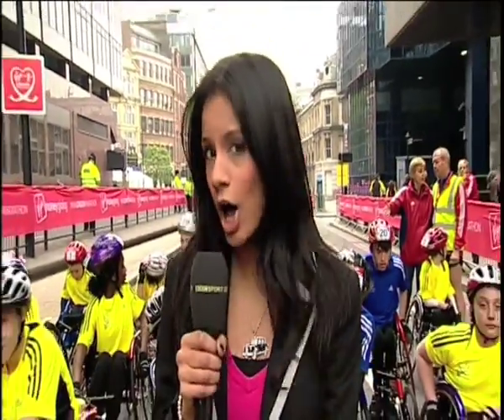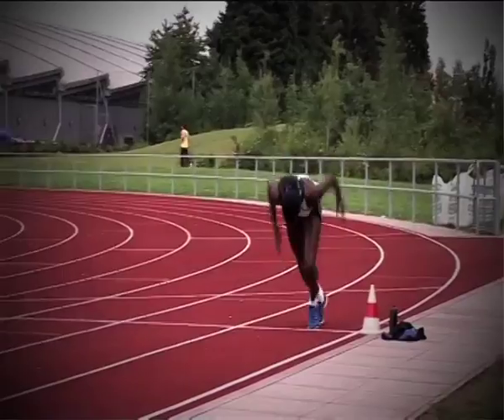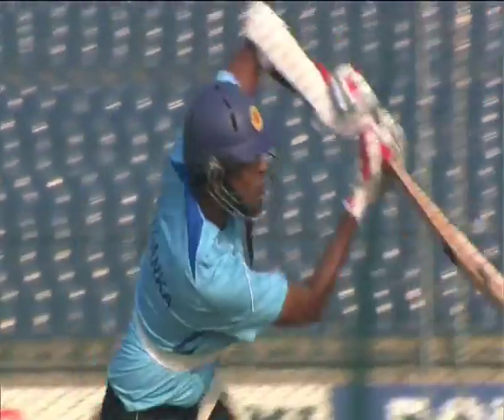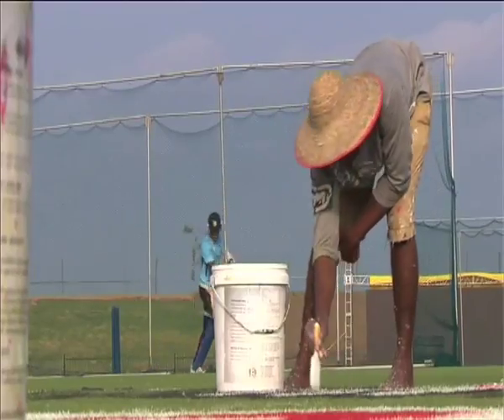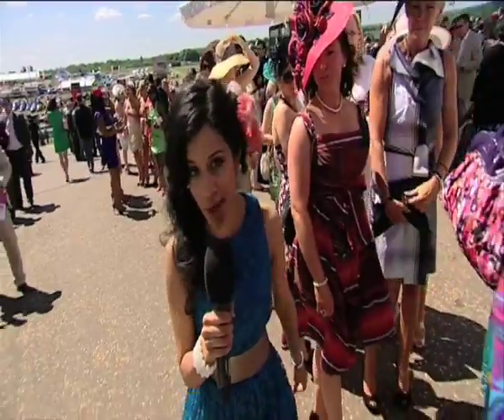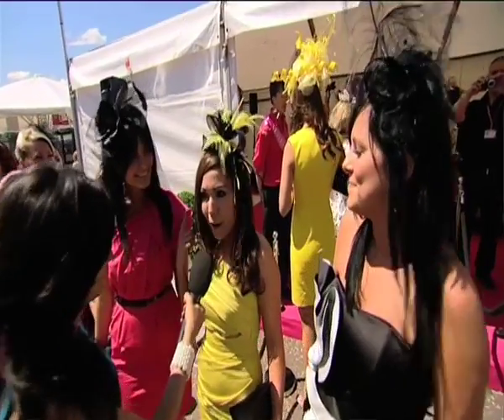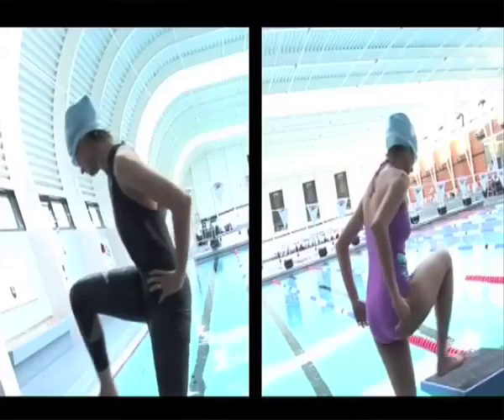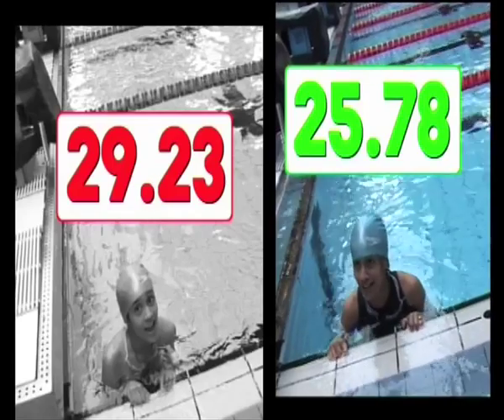Reporting A Beautiful Girl